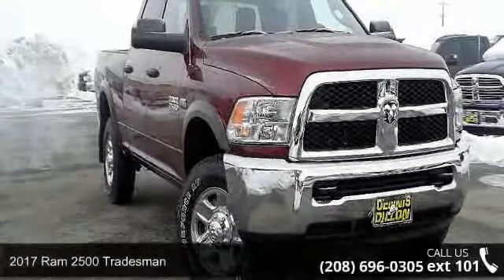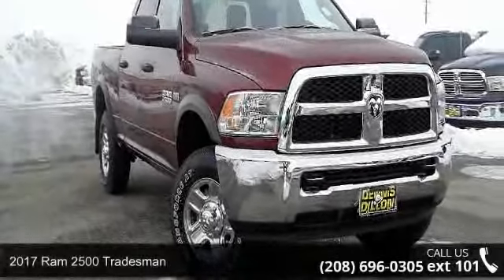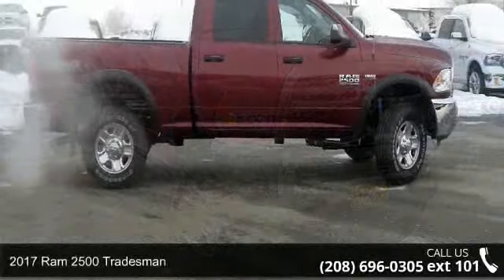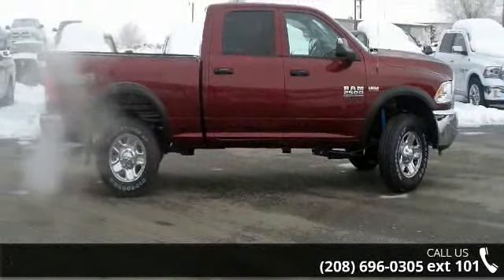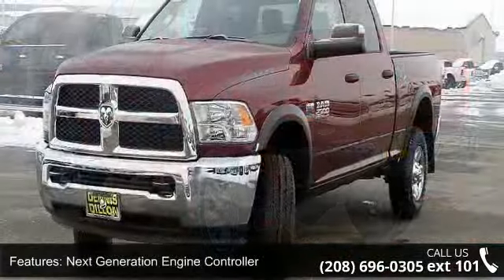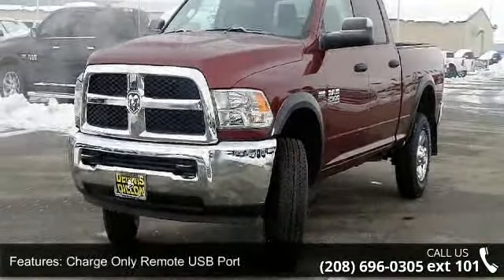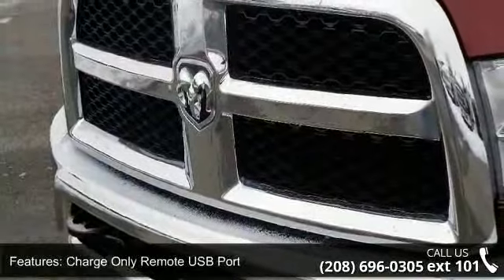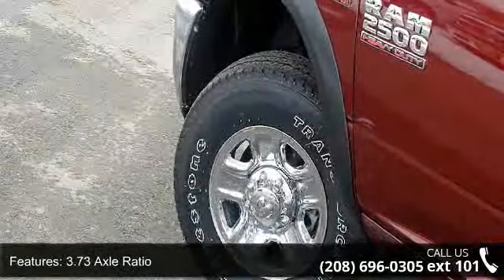2017 Ram 2500 Tradesman - Dennis Dillon Chrysler Jeep Dod...